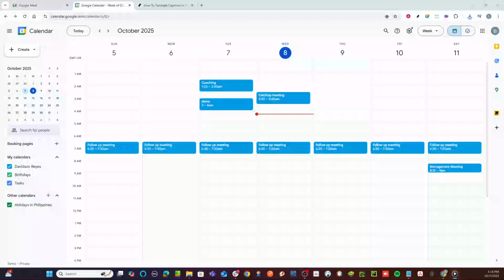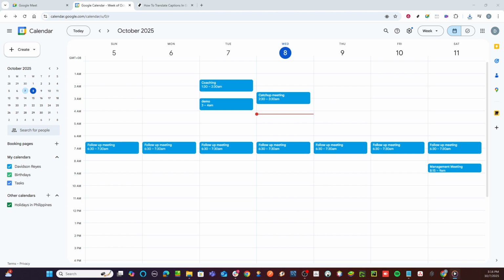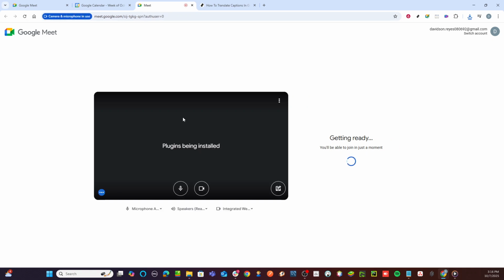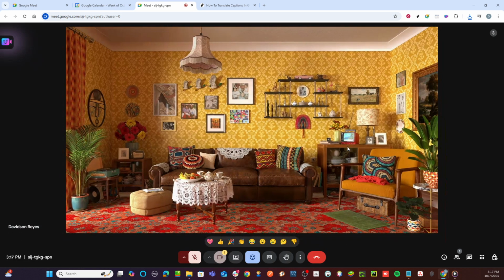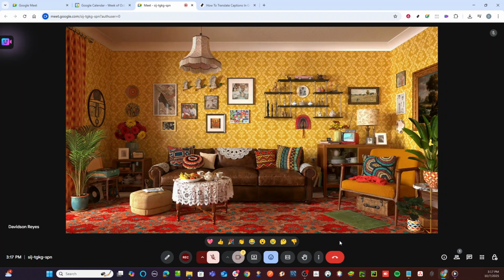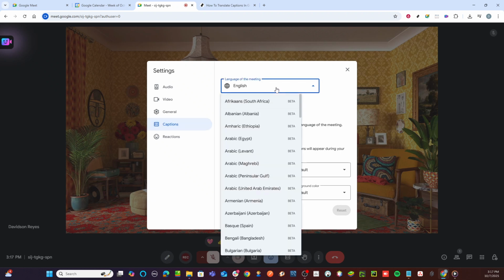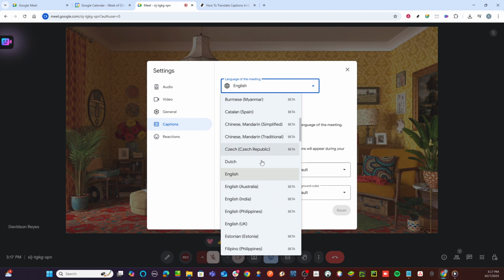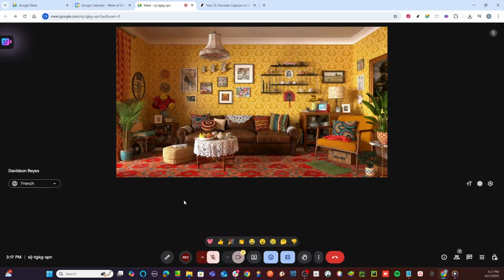How To Translate Captions In Google Meet [2025 Guide]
In today's video we cover: translate captions, Google Meet tips, caption translation, virtual meeting tools, video conferencing, Google Meet features, meeting accessibility, subtitles in Google Meet, online meeting tips, language translation, caption settings, Google Meet tutorial, Zoom vs Google Meet, enhance meetings, real-time captions, multilingual meetings, accessibility tools, caption editing, video chat tips